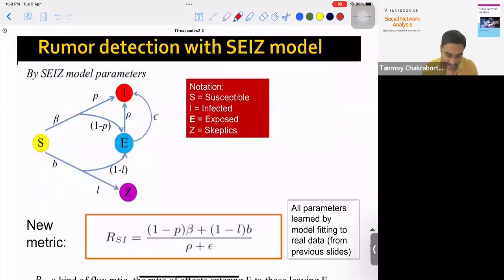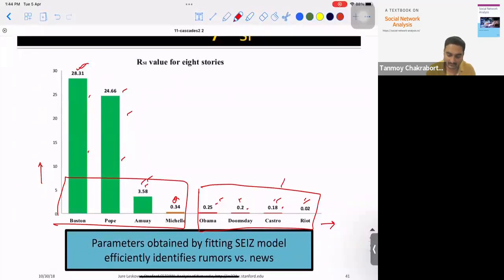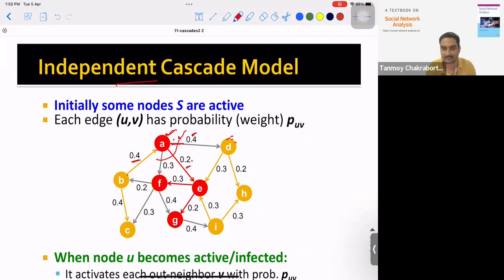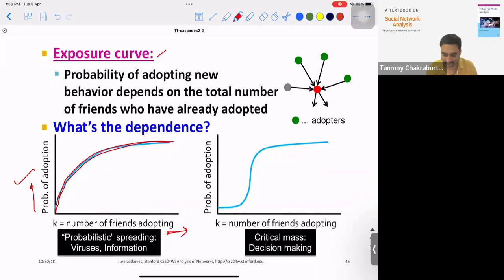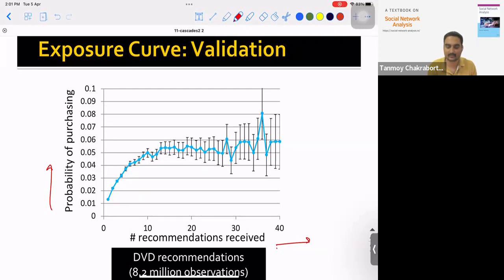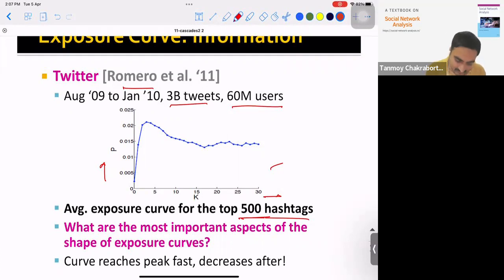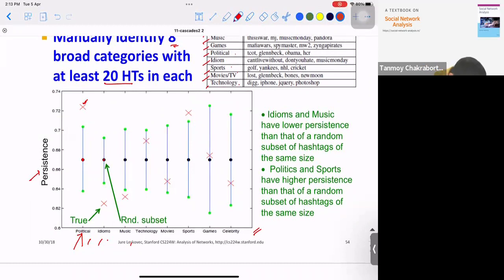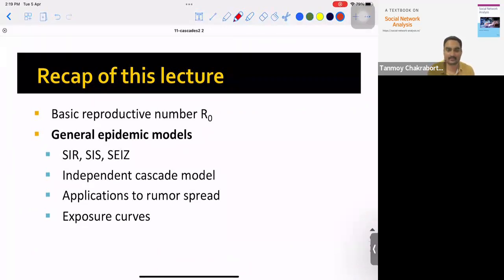Social Network Analysis | Chapter 7 | Cascade Behaviors and Network Effects | Part 2